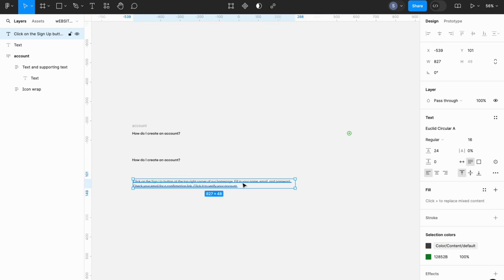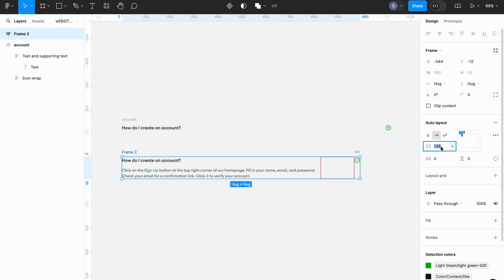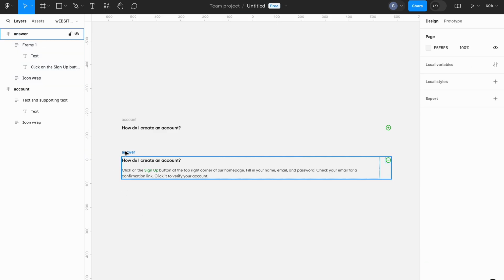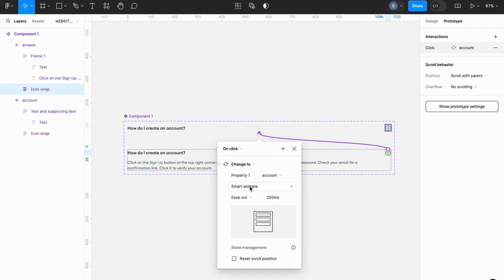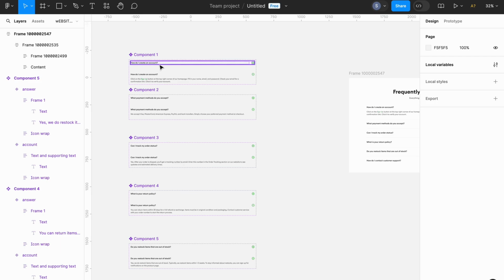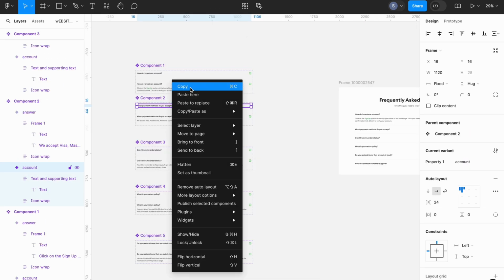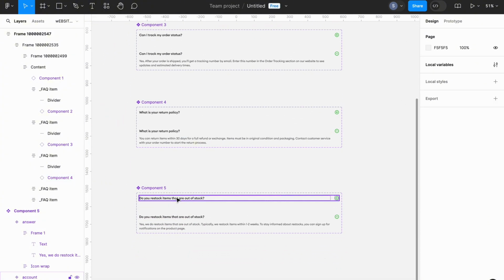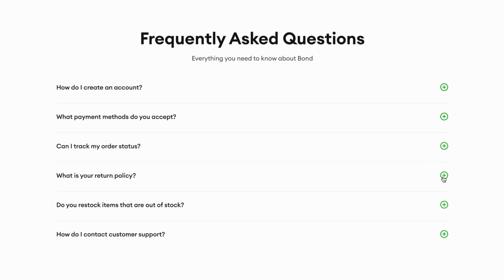Easy Steps to Prototype Interactive FAQs of a Website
Welcome to another Figma tutorial! In this video, I'll show you how to create easy and quick interactive FAQ section. You will learn how to prototype frequently asked questions and answers that are easy for users to navigate.